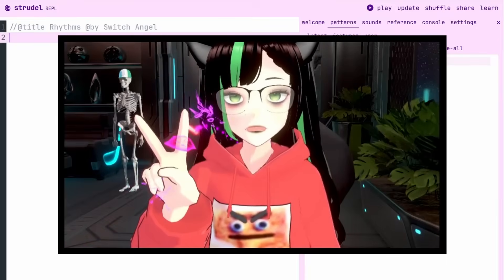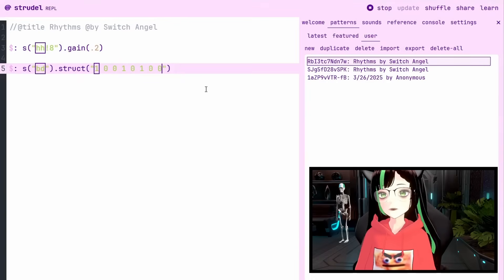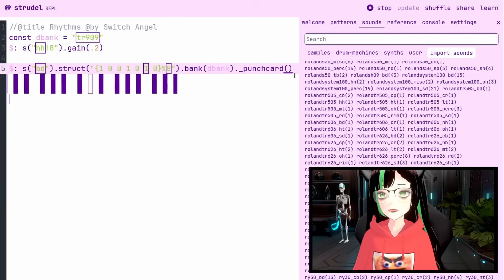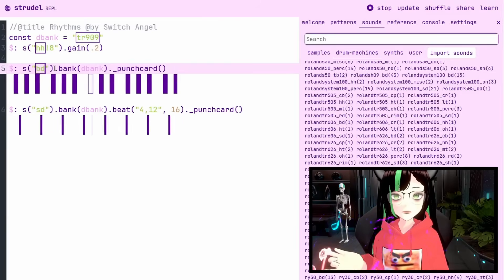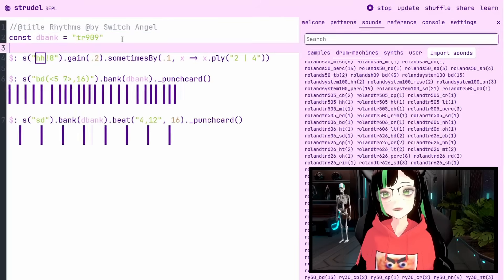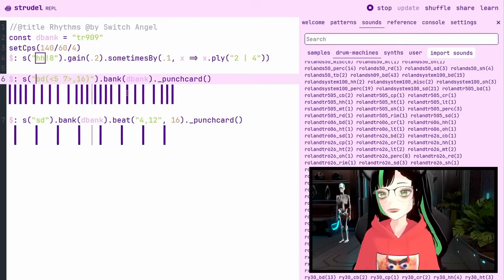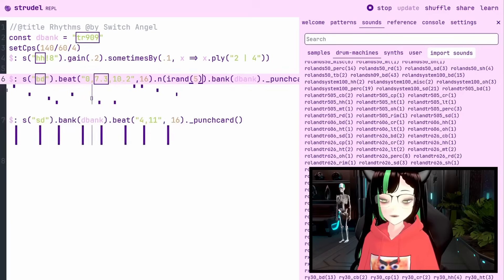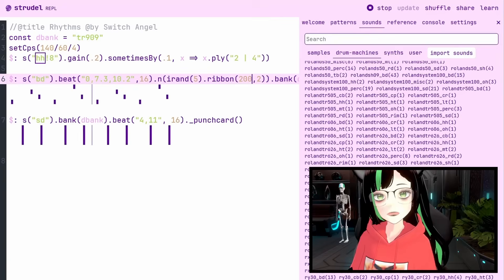Creating Beats & Rhythms in STRUDEL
In this tutorial, I will show you how to easily create interesting and dynamic rhythms and beats with  using Strudel.